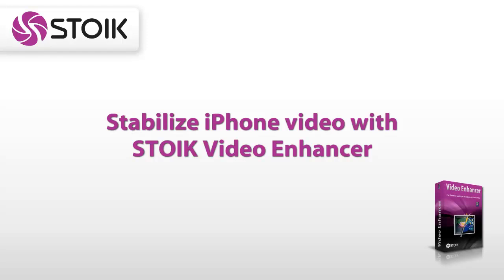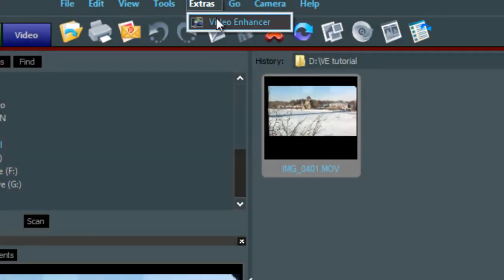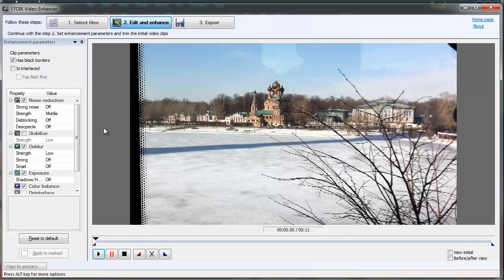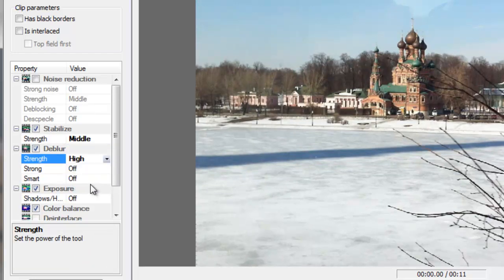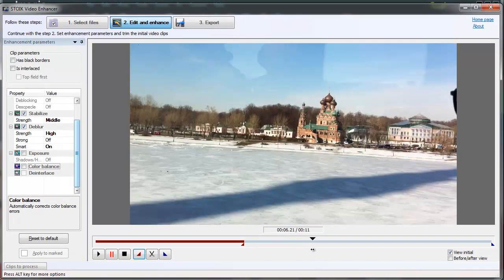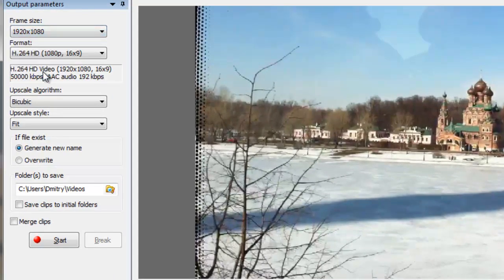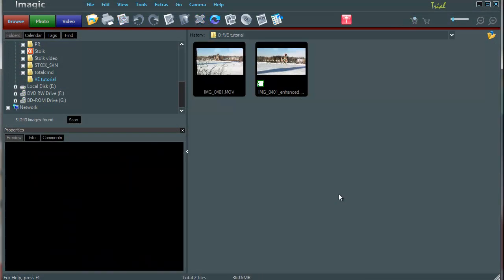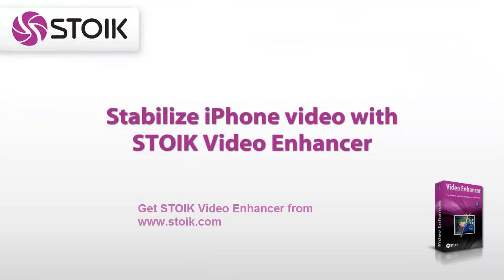Stabilize iPhone video with STOIK Video Enhancer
Learn how to fix, trim and stabilize iPhome 4 video with STOIK Video Enhancer.